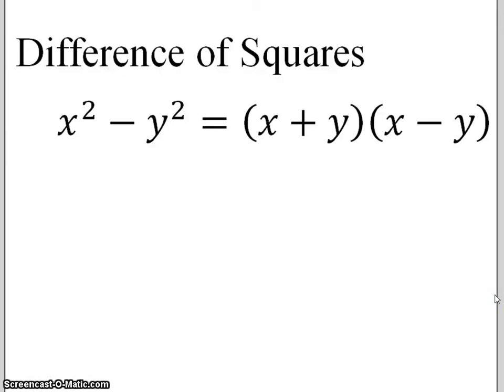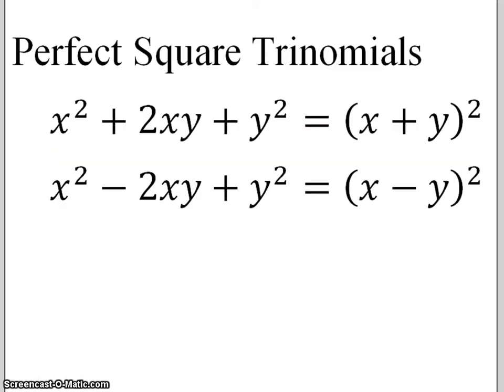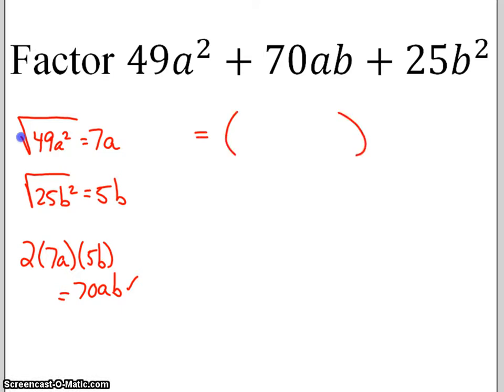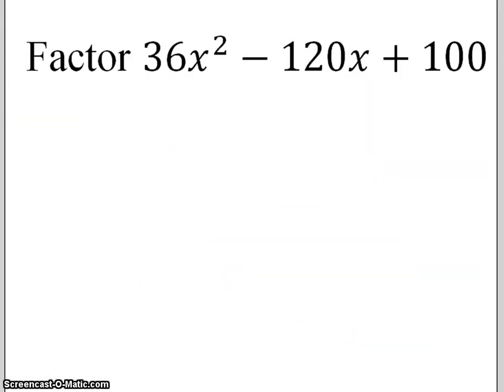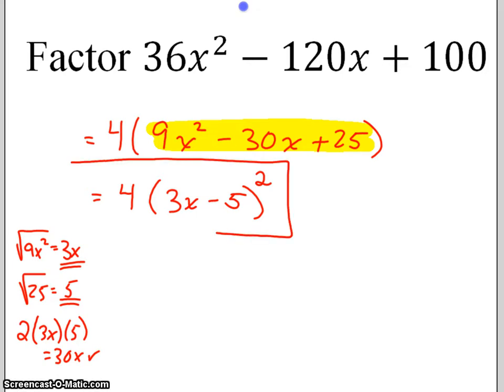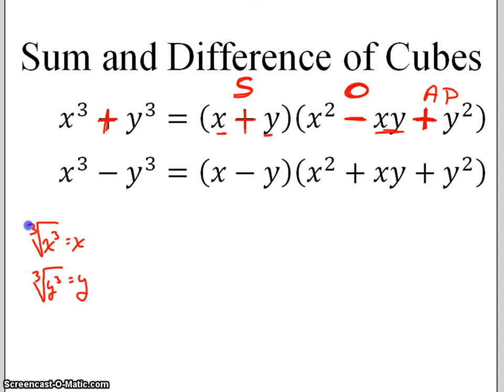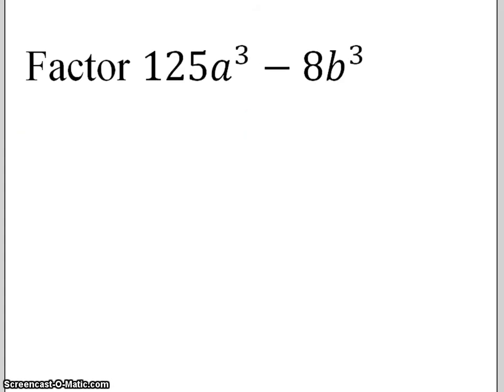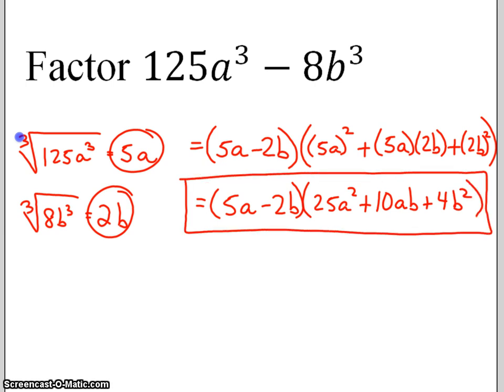Special Factoring Rules